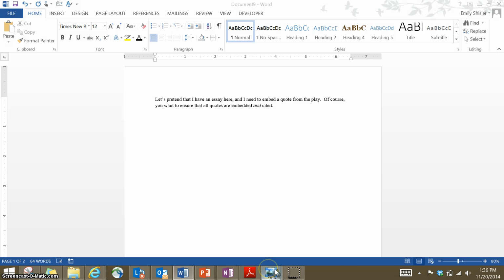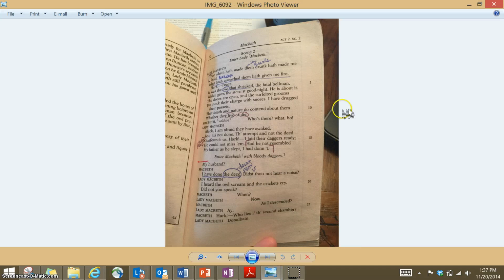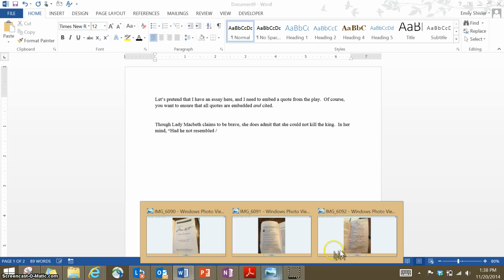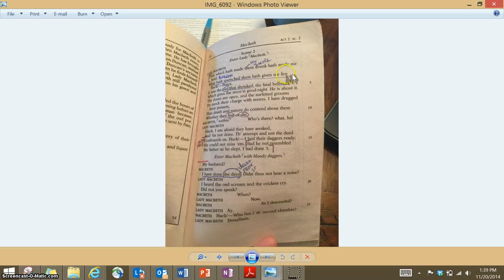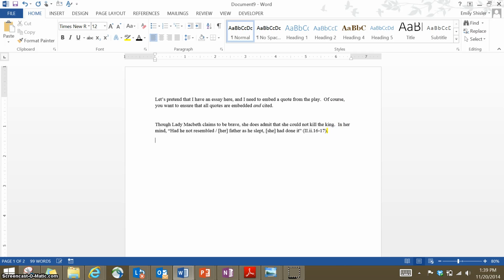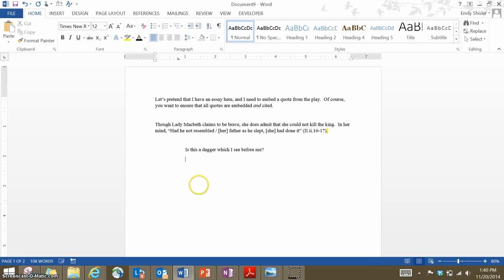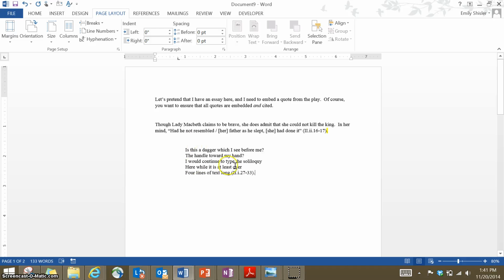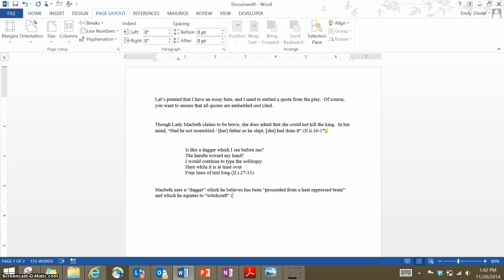In Text citations (Shakespeare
How to use parenthetical citation in your essay of Shakespearean text